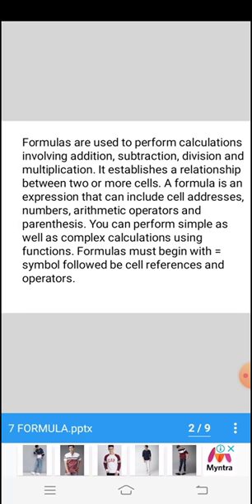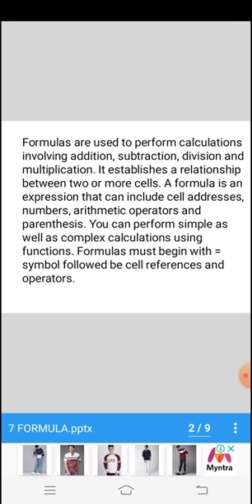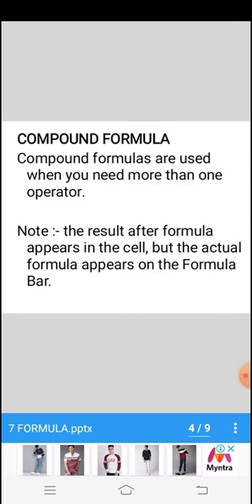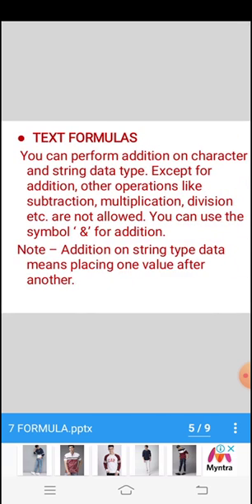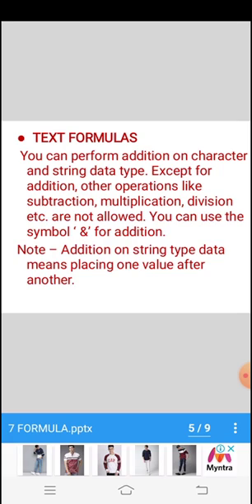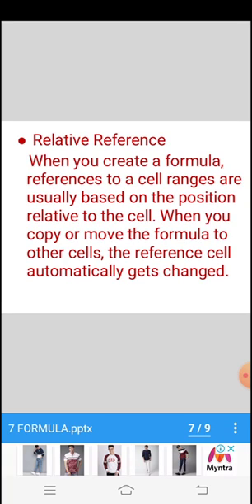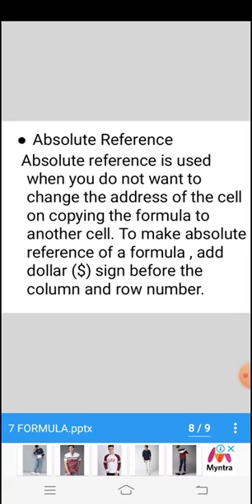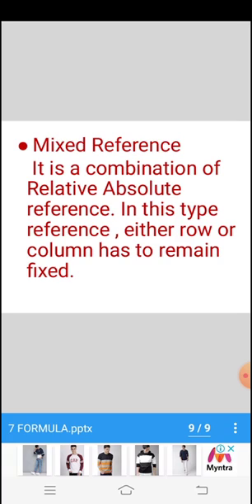class 7 computer